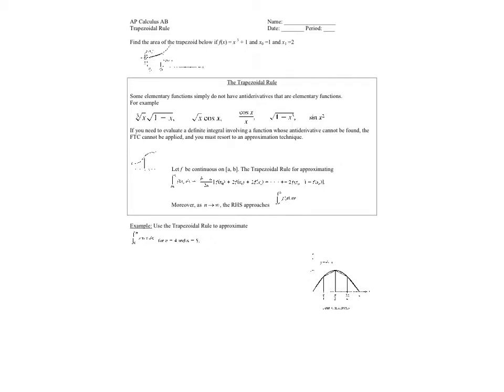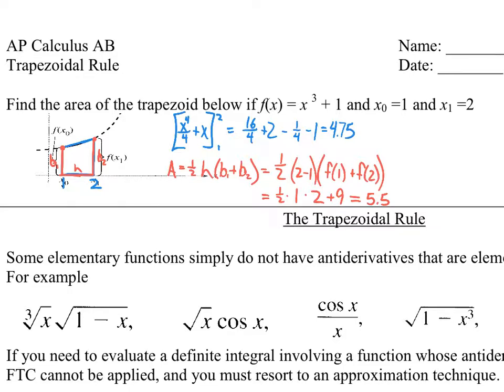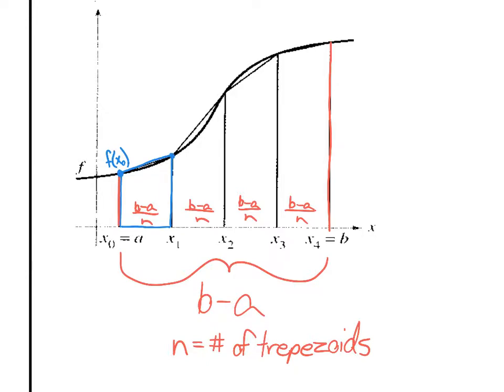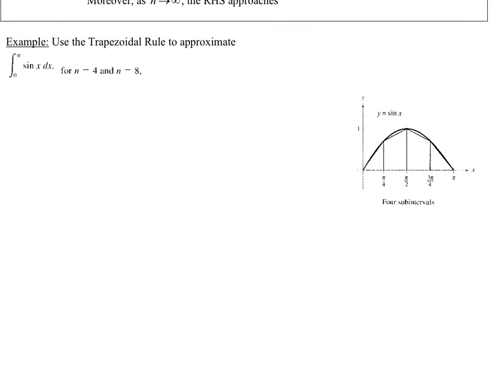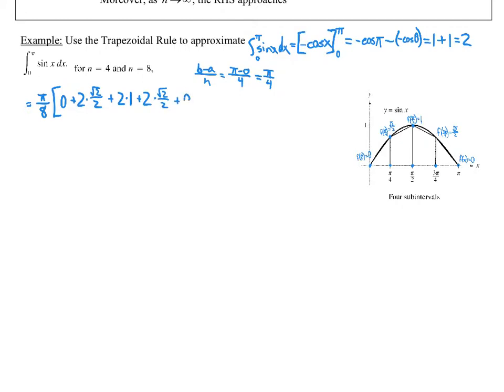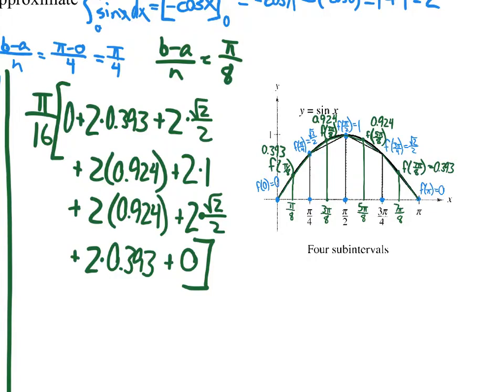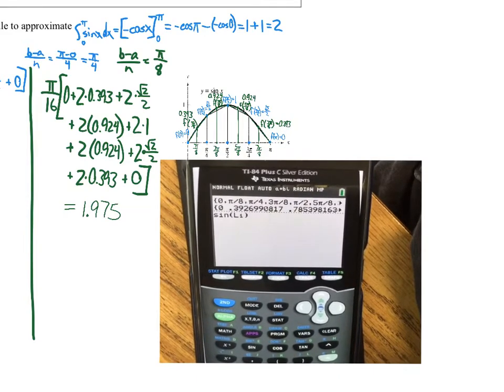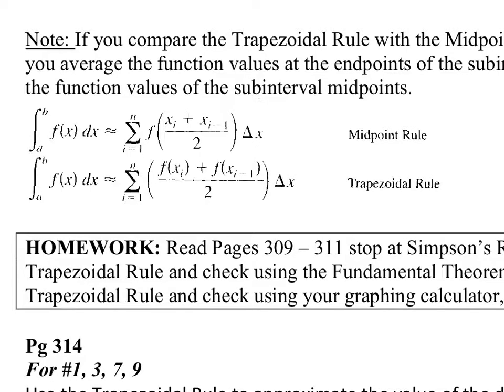AP Calc AB L56 - Trapezoidal Rule 1